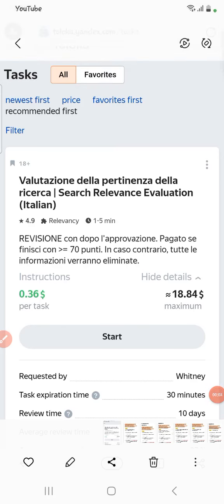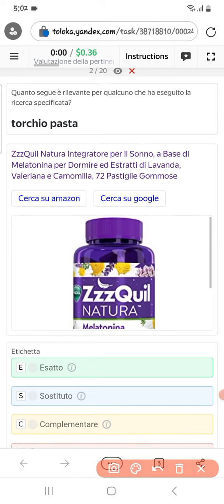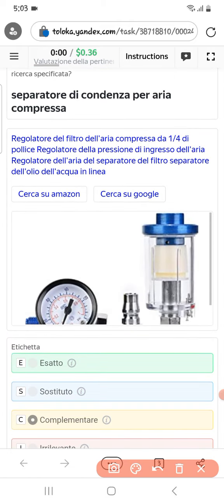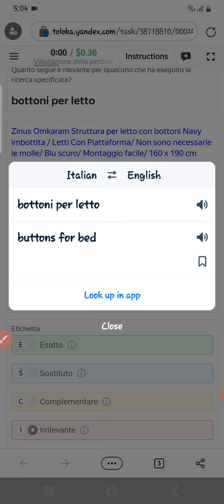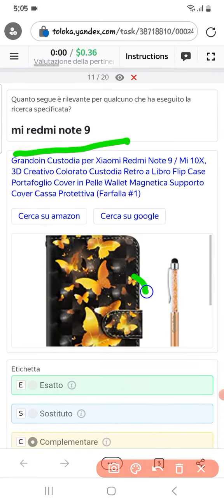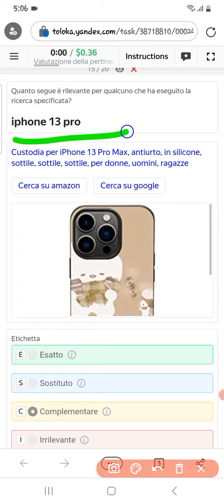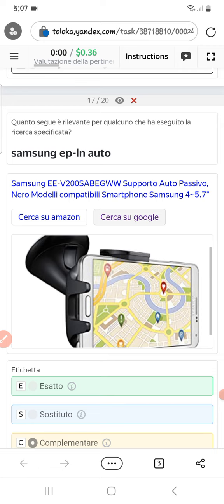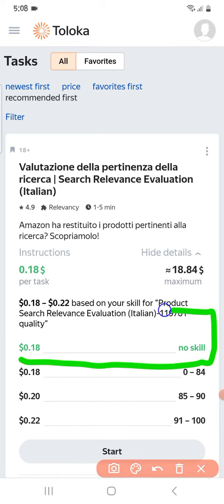Valutazione della pertinenza della ricerca | Search Relevance Evaluation (Italian)/ exam task 0.36